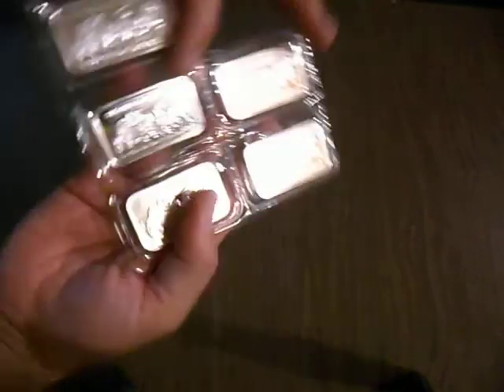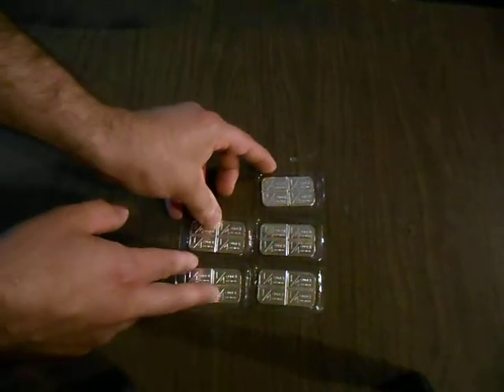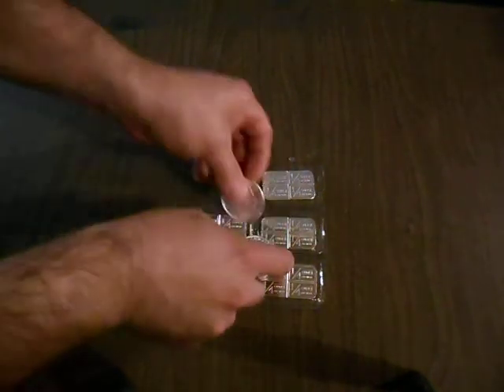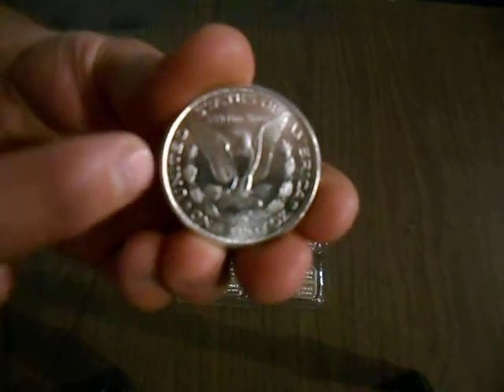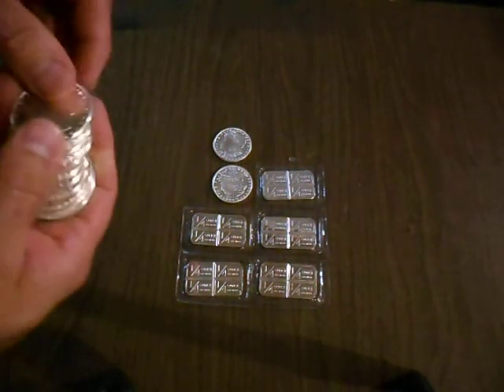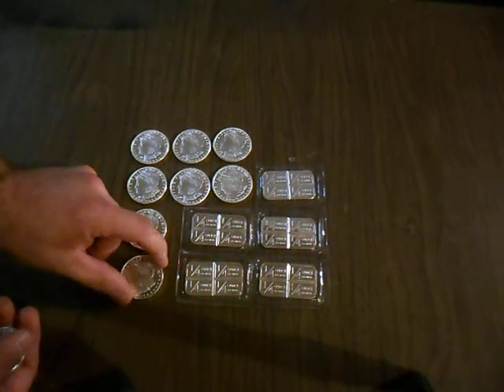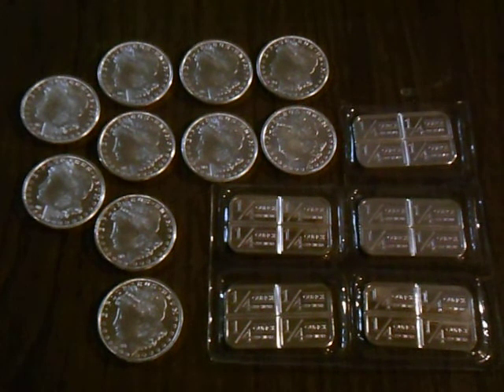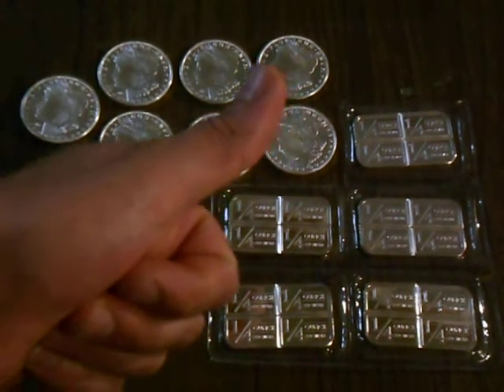Silver Porn (Classic Style)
Here is my "pick up's" for the week of May 8th - May 14th.